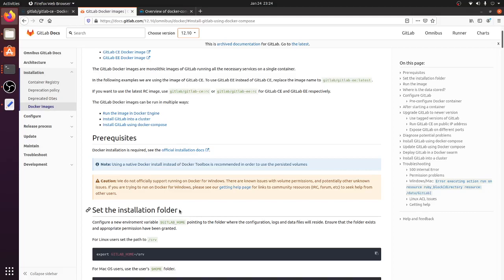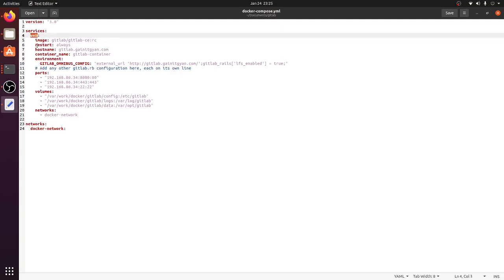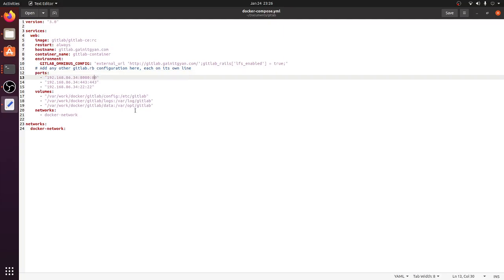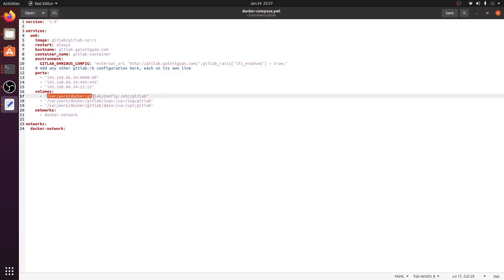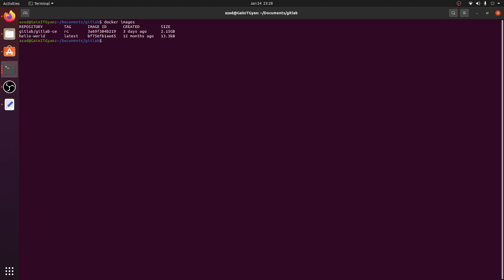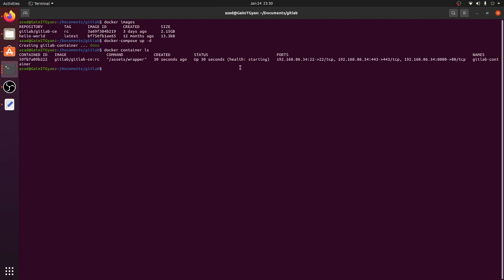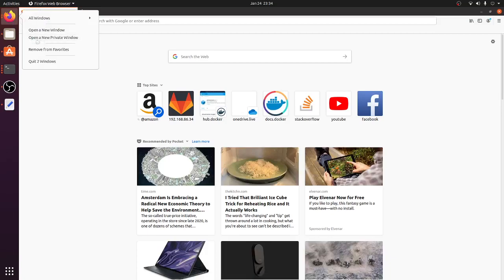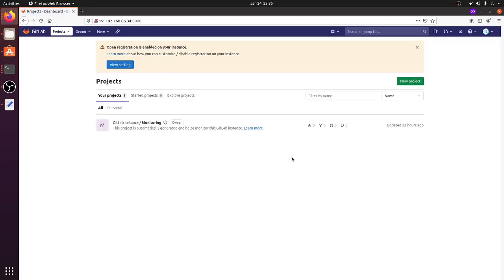02 GitLab Installation on Linux Ubuntu Using Docker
Gitlab Installation on Ubuntu Using Docker